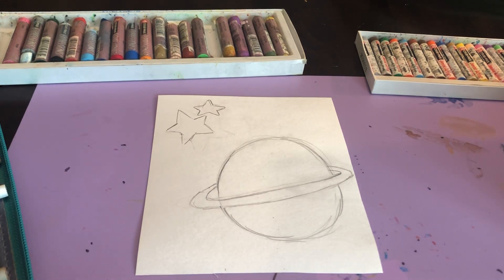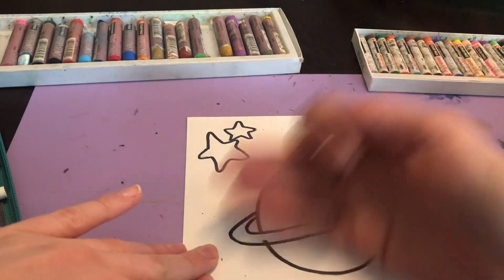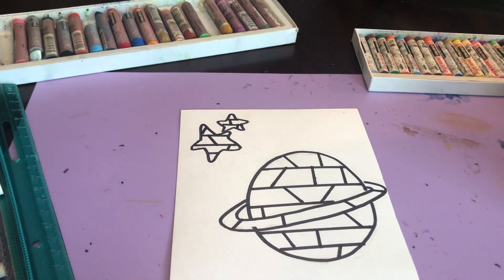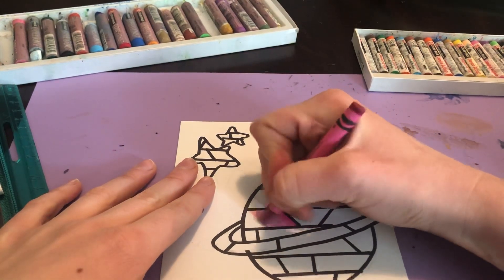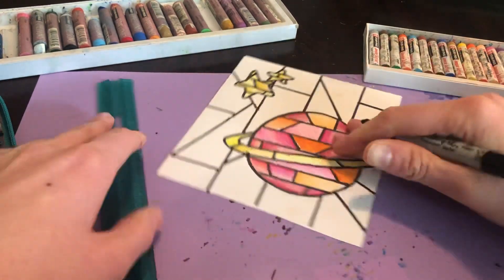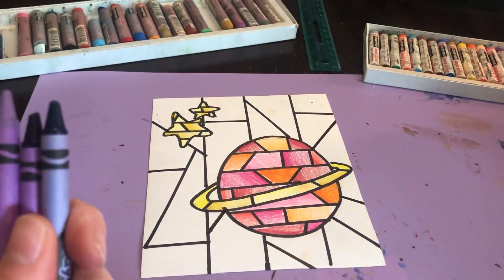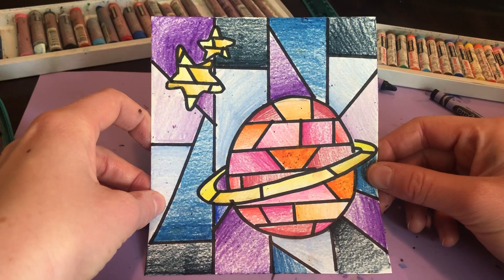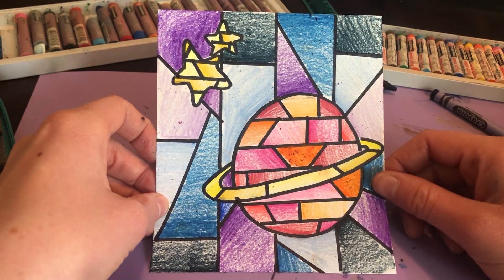Shape Drawing inspired by Stained Glass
Students will focus on shape and shading for this lesson.  They will create a drawing inspired by stained glass.